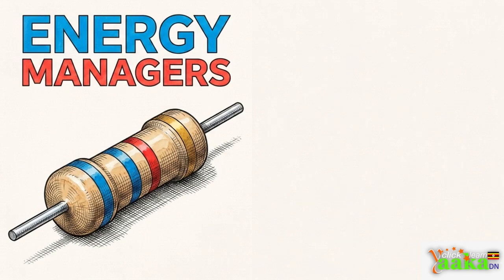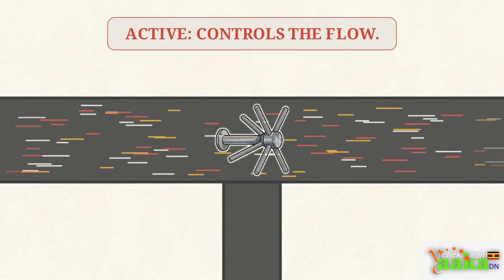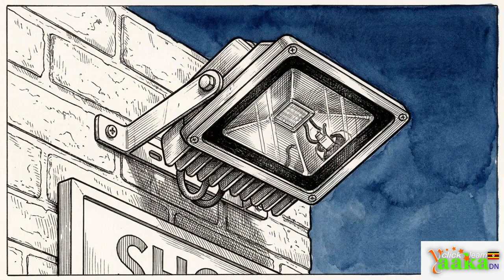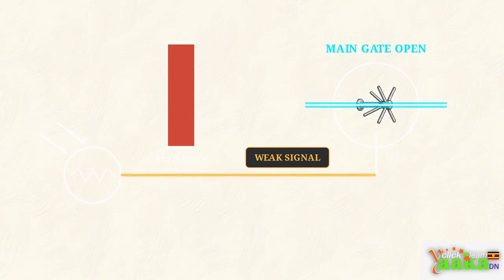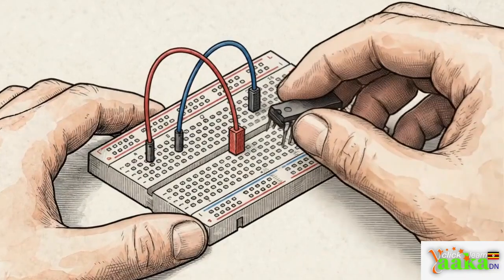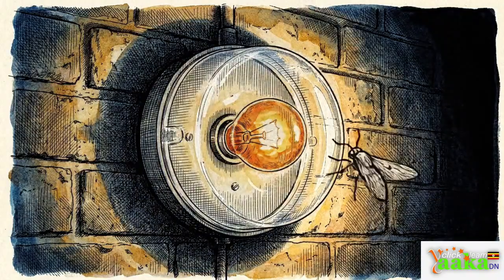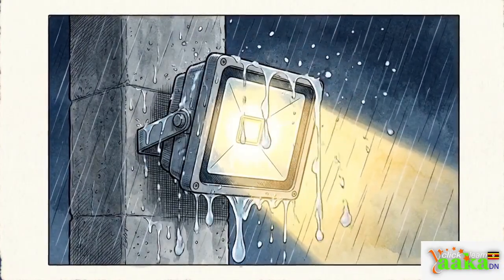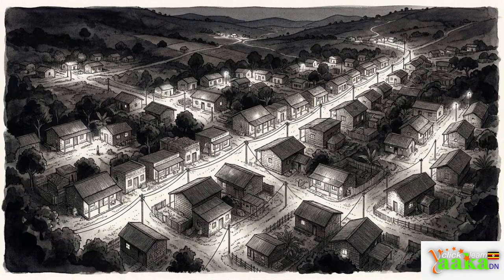Electronics - Technology And Design Senior Four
Electronics is the branch of science and engineering that deals with devices which control the flow of electricity. Key items include semiconductors, microchips, and circuit boards.